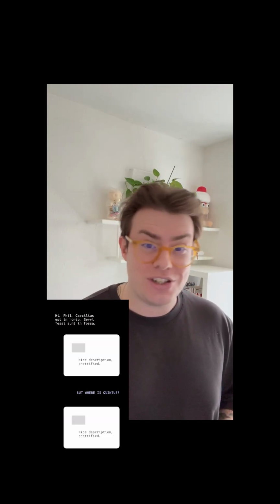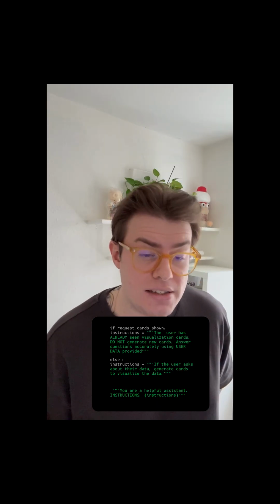Reliable tool calling in agentic systems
Are you a conversation designer or UX professional?  Ever said to yourself "Hey, I'll just tell the LLM in the prompt to make sure of what the user wants before it acts"? I got you. This video is a helpful explainer on some key concepts that'll unblock your work.

Come learn the key to reliable tool invocation in YOUR agentic system from the most handsome UX practitioner alive.

Warm Cup of Coffe by Moavii